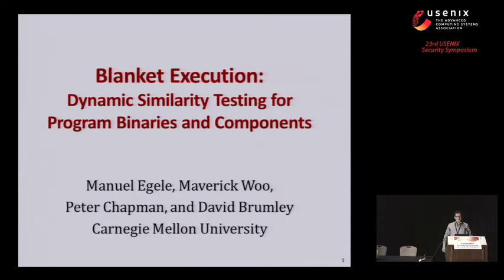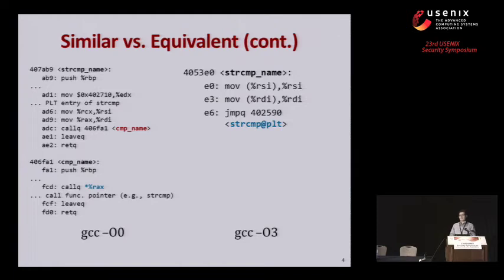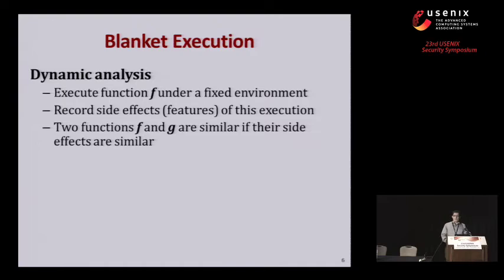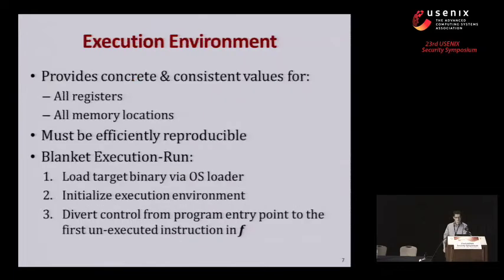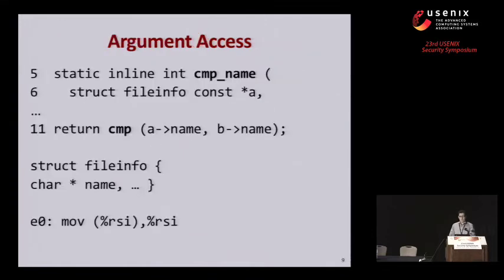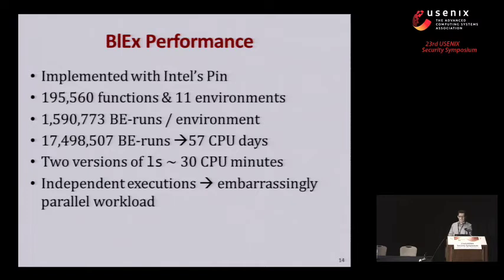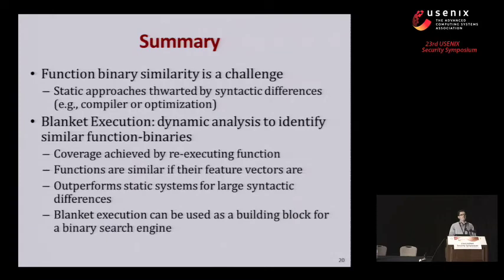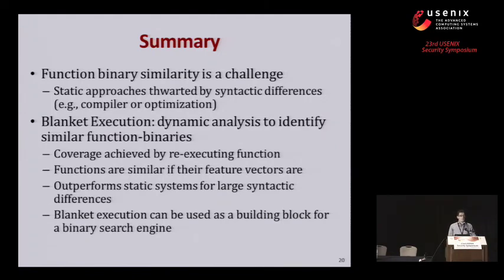USENIX Security '14 - Blanket Execution: Dynamic Similarity Testing for Program Binaries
Blanket Execution: Dynamic Similarity Testing for Program Binaries and Components

Manuel Egele, Maverick Woo, Peter Chapman, and David Brumley, Carnegie Mellon University

Matching function binaries—the process of identifying similar functions among binary executables—is a challenge that underlies many security applications such as malware analysis and patch-based exploit generation. Recent work tries to establish semantic similarity based on static analysis methods. Unfortunately, these methods do not perform well if the compared binaries are produced by different compiler toolchains or optimization levels. In this work, we propose blanket execution, a novel dynamic equivalence testing primitive that achieves complete coverage by overriding the intended program logic. Blanket execution collects the side effects of functions during execution under a controlled randomized environment. Two functions are deemed similar, if their corresponding side effects, as observed under the same environment, are similar too.

We implement our blanket execution technique in a system called BLEX. We evaluate BLEX rigorously against the state of the art binary comparison tool BinDiff. When comparing optimized and un-optimized executables from the popular GNU coreutils package, BLEX outperforms BinDiff by up to 3:5 times in correctly identifying similar functions. BLEX also outperforms BinDiff if the binaries have been compiled by different compilers. Using the functionality in BLEX, we have also built a binary search engine that identifies similar functions across optimization boundaries. Averaged over all indexed functions, our search engine ranks the correct matches among the top ten results 77% of the time.